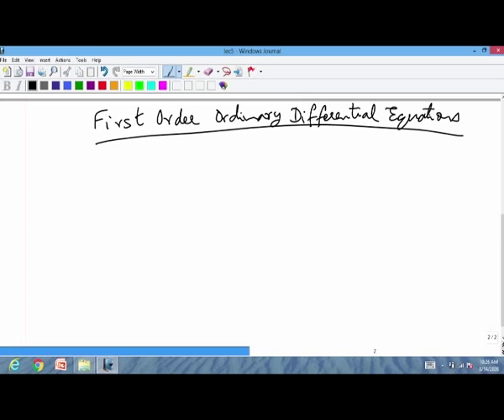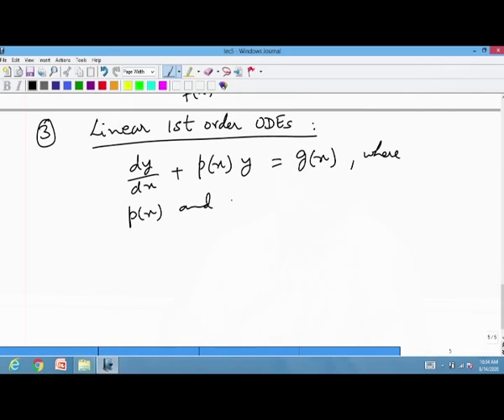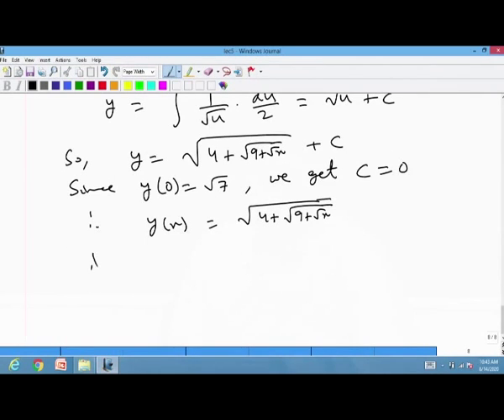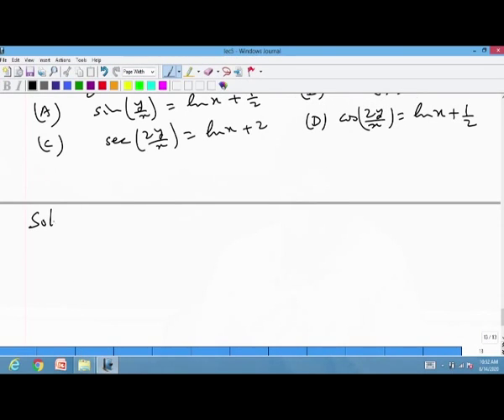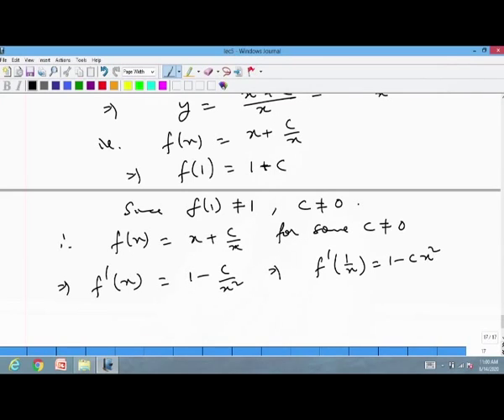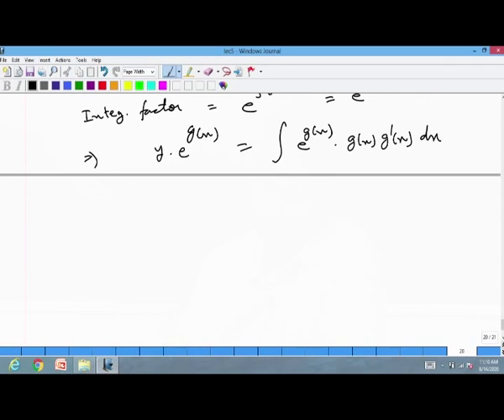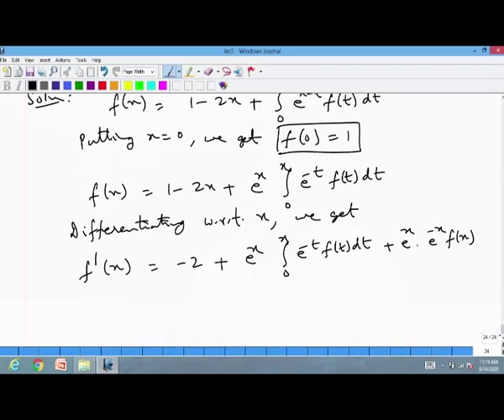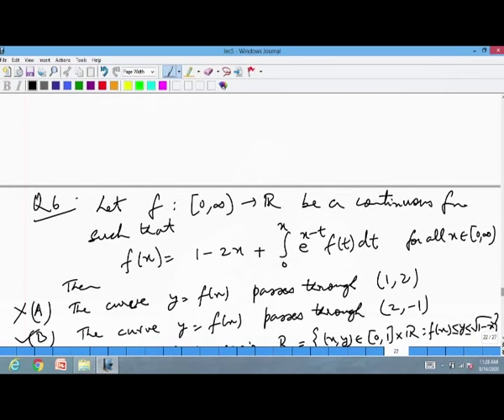Integral Calculus: Lecture-5